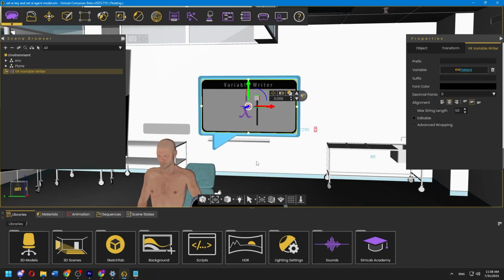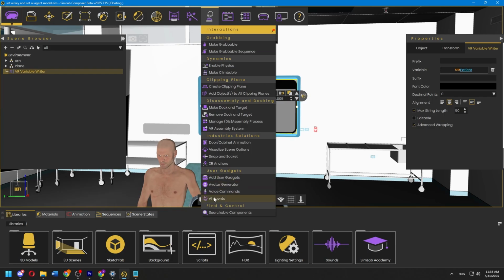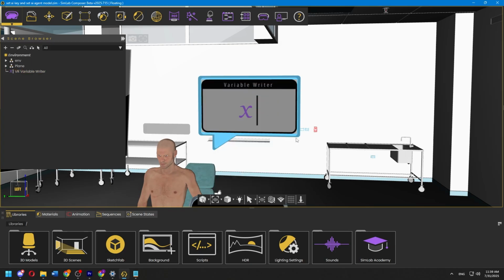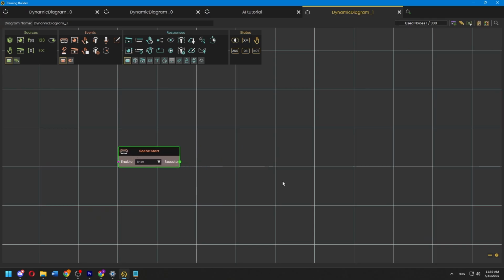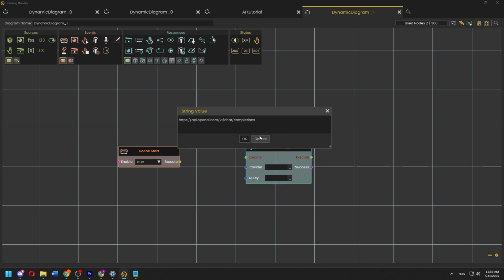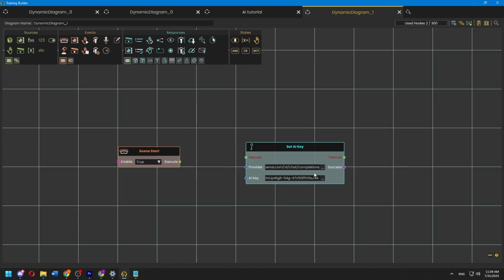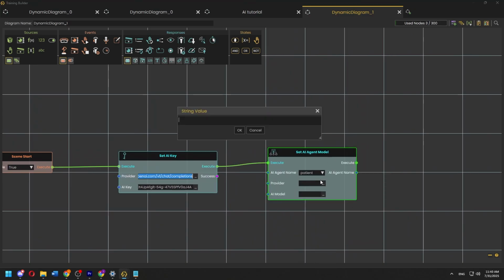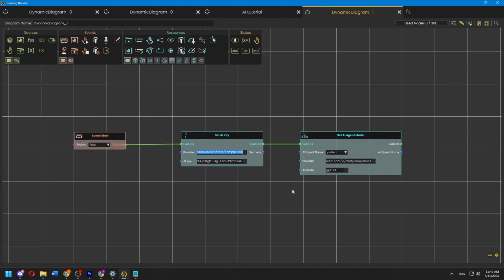Specify AI Key for VR Experience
Learn how to embed an AI API key directly into your SimLab VR experience. This tutorial walks you through assigning an OpenAI, Gemini, or OpenRouter key, configuring the AI agent, and using the Training Builder to initialize the key at scene start.

With this setup, your VR experience works out of the box, so users don’t need to configure their own keys — perfect for delivering seamless AI-powered interactions in training or simulation scenarios.

Assigning an AI API key to your VR experience
Configuring the AI agent for your SimLab scene
Using the Training Builder to initialize the key at scene start
Ensuring VR experiences work without user configuration
Best practices for integrating AI in VR training and simulations

🔗 Useful Links

📤 Share with colleagues or students using VR training